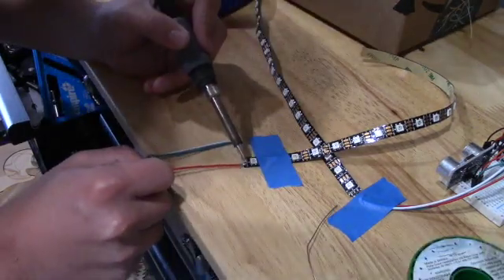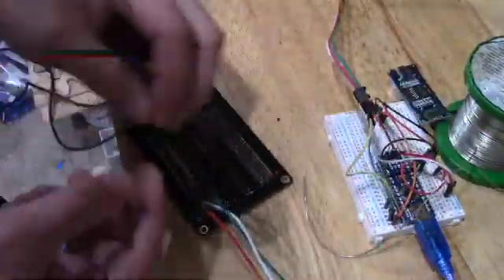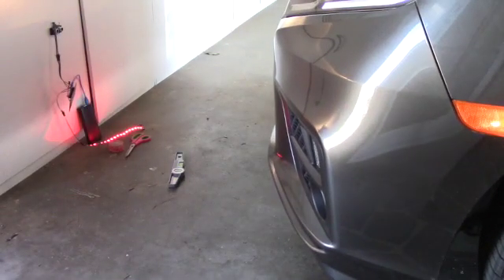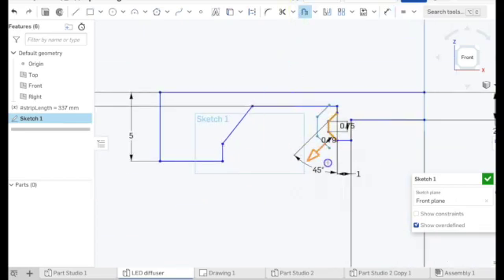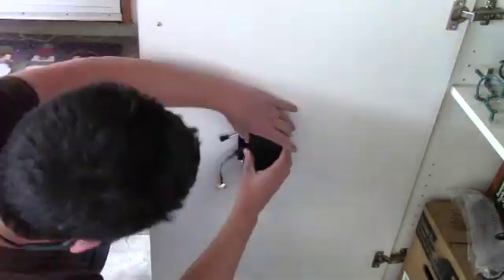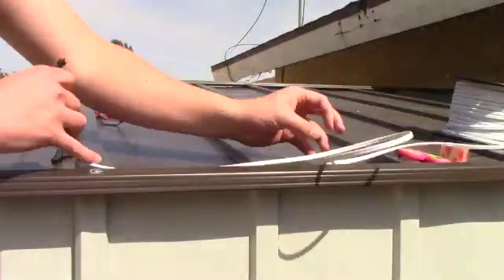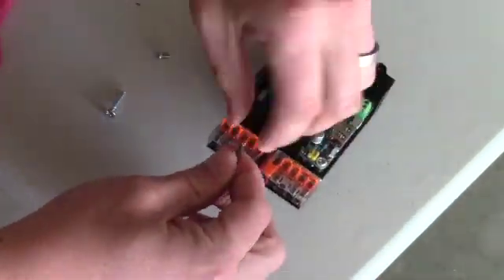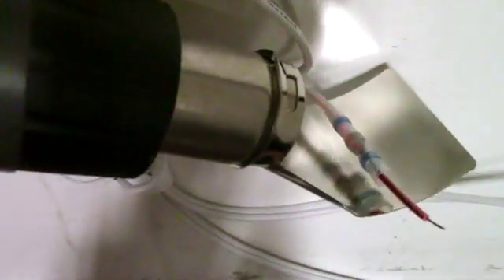Solar Powered Parking Sensor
This is a simple beginner Arduino project to consider for someone who is interested in learning about solar power.
Our garage does not have a lot of depth, and has cabinets at the end the further reduce the depth. My wife's car is just short enough to fit, but it is close. I made this sensor to simplify the process of parking, and to ensure the car was fulling in the garage before going too far and hitting the cabinets.

Once it was designed, I decided to power it with solar panels because I had a good spot to put them, and my plan is to expand this system to power more things in the garage in the future.

For a step by step explanation, please see the tutorial

Here are some of the tools and materials used in the project.
led strip
solar panels
power manager
2 pin jst connector
3 pin jst connector
4 pin jst connector
soldering iron
wire stripper
hot air gun
m3 screw
m3 nut
double sided tape
Solderable Breadboard
ultrasonic sensor
arduino nano
electric screwdriver
liquid electrical tape